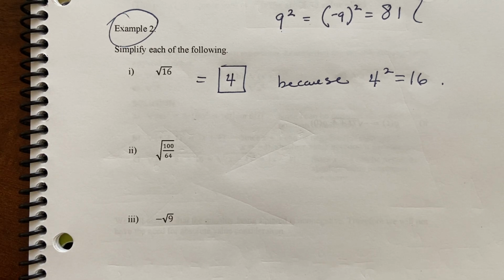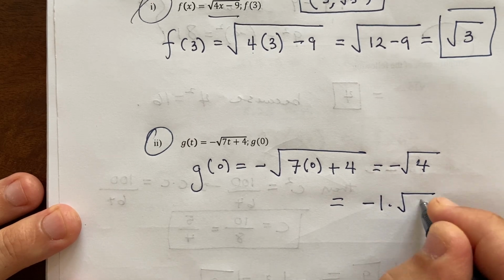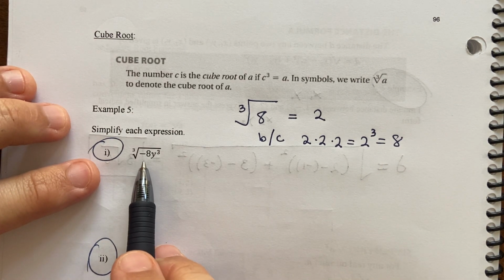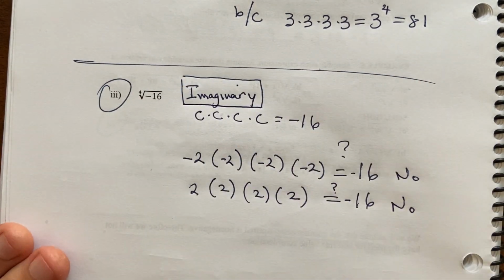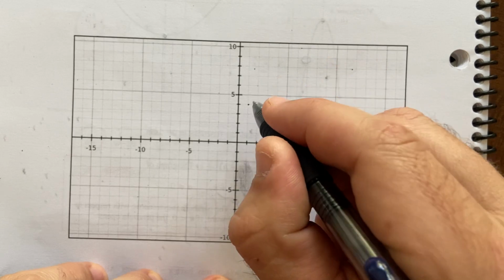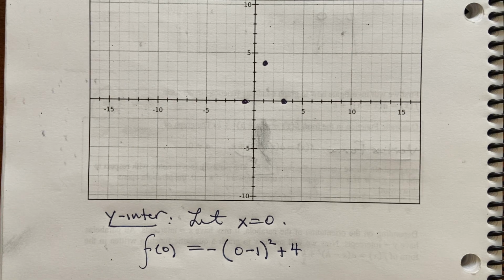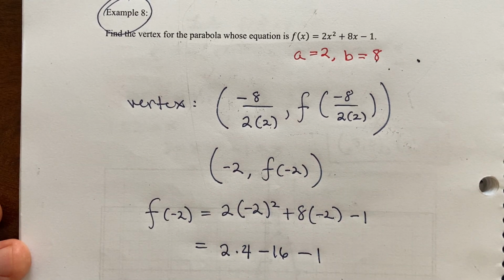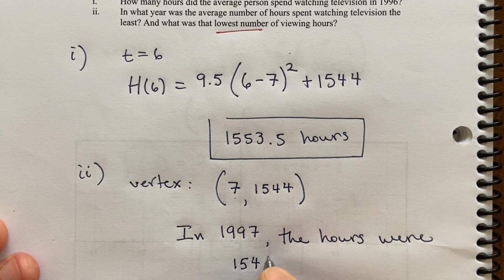92: Lecture 15 (10.1, 11.1, 11.2)